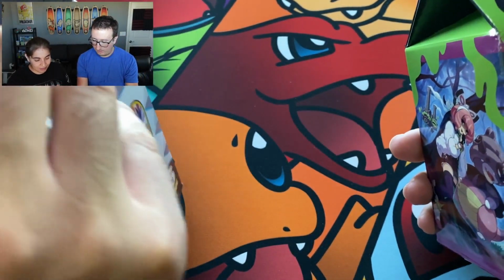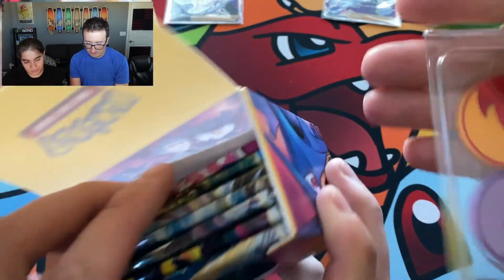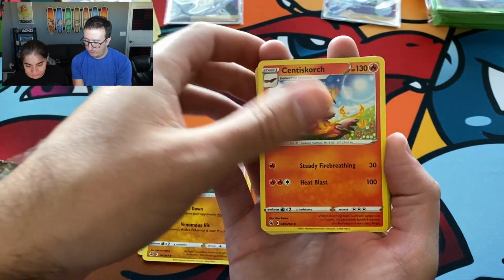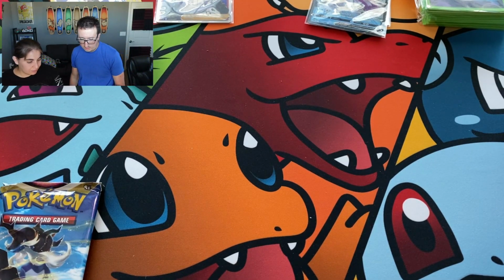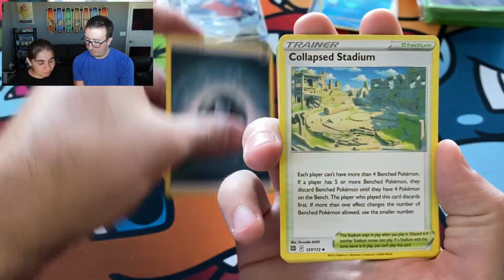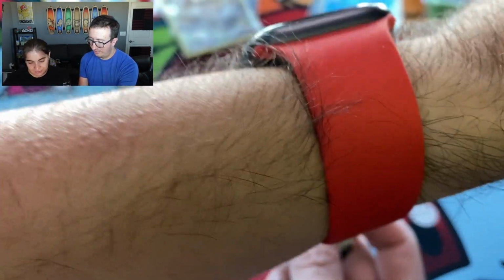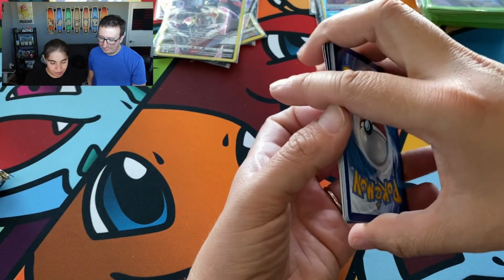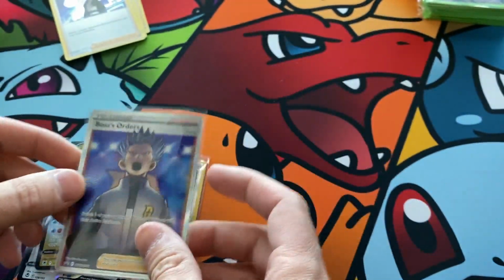Cyrus & Klara Premium Tournament Collection for the Pokemon TCG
You can find more information such as other social media channels, tutorials, and videos, on my